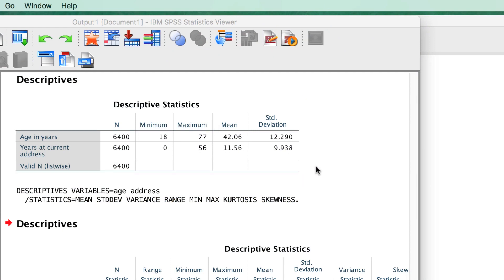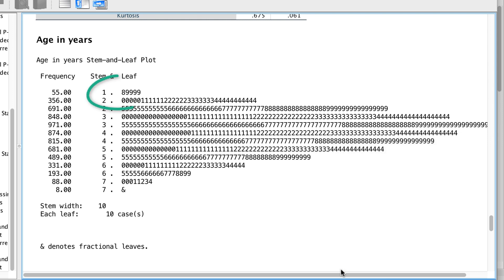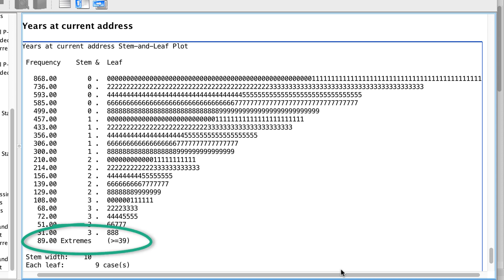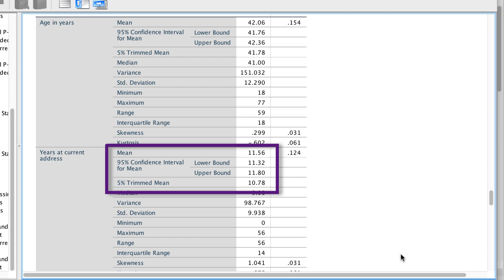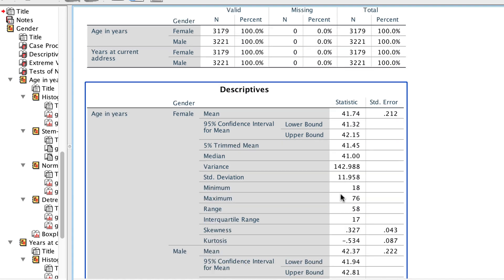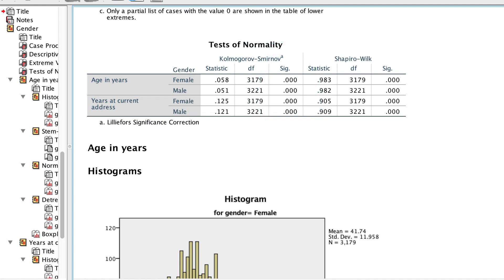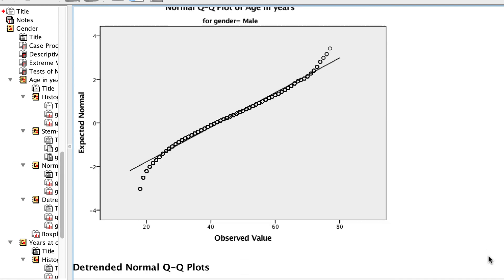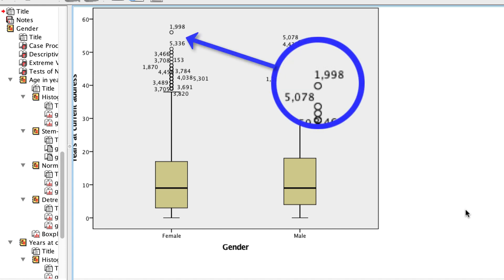Exploring Scale Data with the Explore Command in SPSS (Ep.6B)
Continuing our exploration of scale variables in SPSS, we discover the power of the Explore command. We learn about stem-and-leaf plots and how to find outliers in the data. We compare plots of the distributions, such as boxplots, Q-Q Plots, and histograms to learn what each one shows us and how they are each related. Then we dive deeper into how to use the Explore command to explore a scale variable between two categories or nominal groups. These are important steps to discover the character of our data before we do more complex analyses.
This video uses the demo.sav data set (included with SPSS) and two scale variables (age & years at current address). Interval and ratio data are both called scale data in SPSS. Scale data are also called quantitative data or continuous data.
  Link to a Google Drive folder with all of the files that I use in the videos including the Bear Handout and StatsClass.sav. As I add new files, they will appear here, as well.